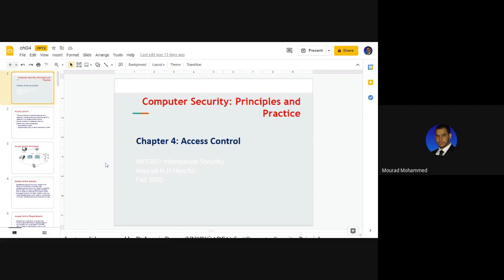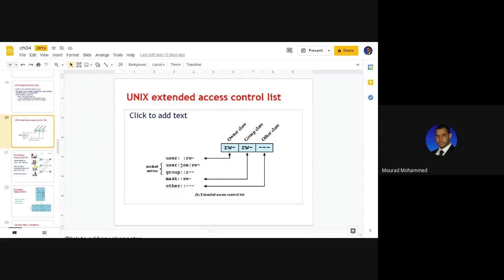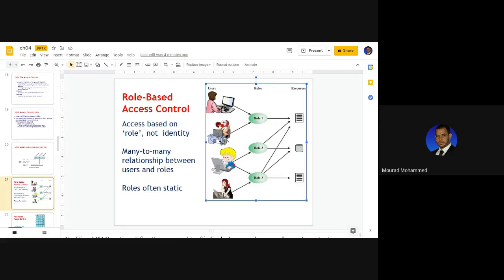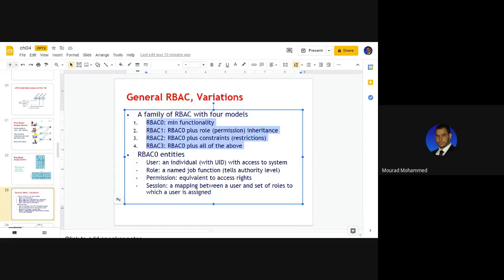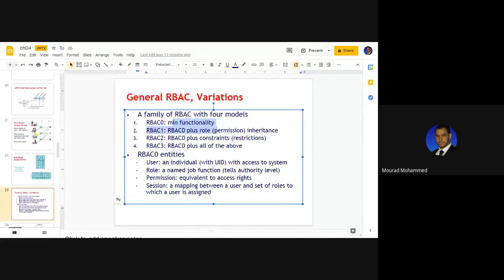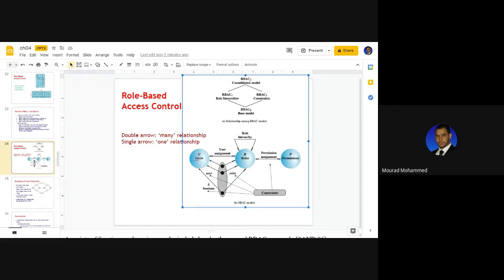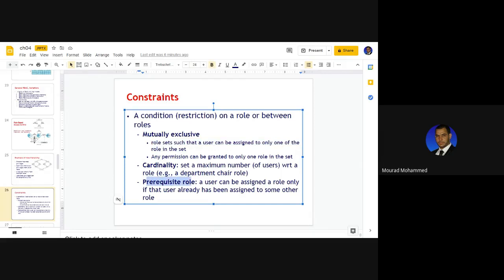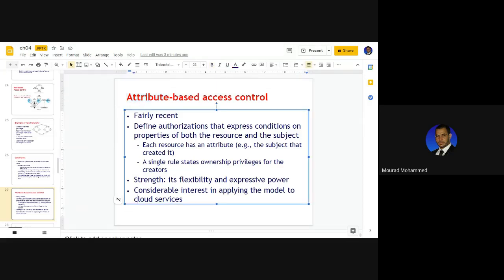INFS307W10C1SP21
RBAC
ABAC
Cyber Security